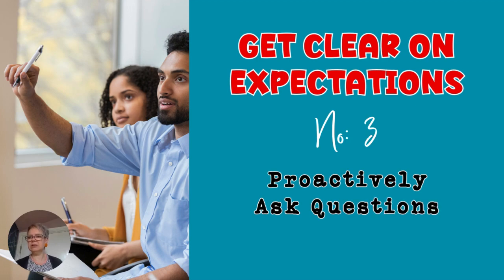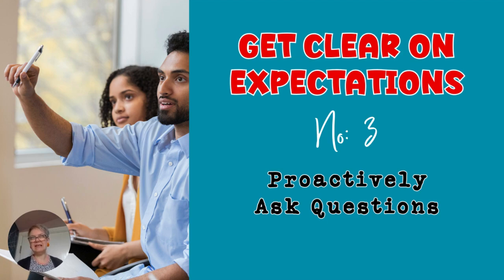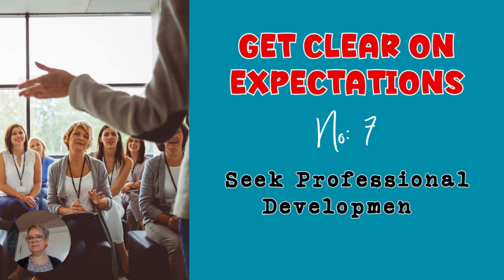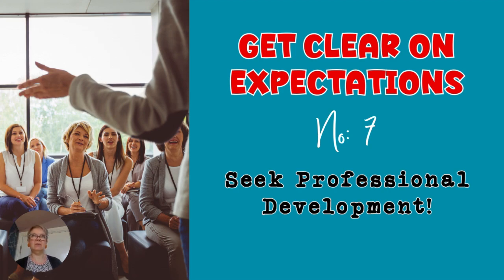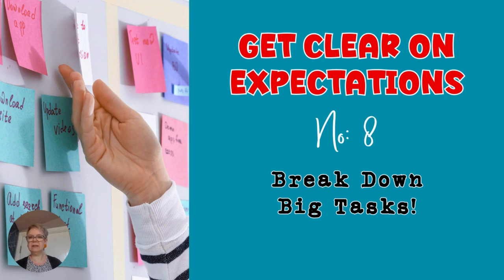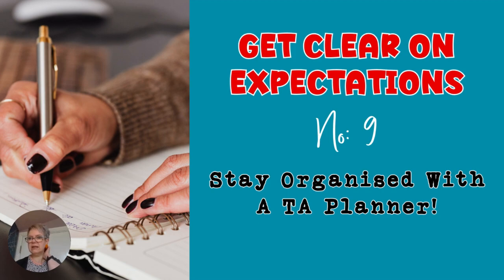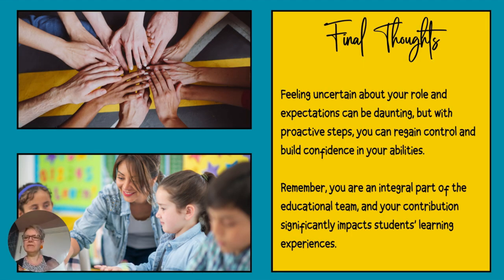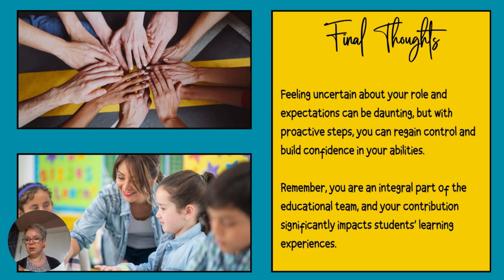10 WAYS TO GET CLEAR ON THE EXPECTATIONS FOR YOUR TA ROLE!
In this video I will give you 10 ways to get clear on what your role and responsibilities are...

10 WAYS TO GET CLEAR ON THE EXPECTATIONS FOR YOUR TA ROLE!...

HERE ARE THE LINKS TO THE RESOURCES I MENTIONED IN THIS VIDEO:
✅ TA STANDARDS

AND IF YOU'D LIKE TO GET YOUR HANDS ON ALL MY FREE TA RESOURCES, REMEMBER TO JOIN MY FREE RESOURCE HUB...